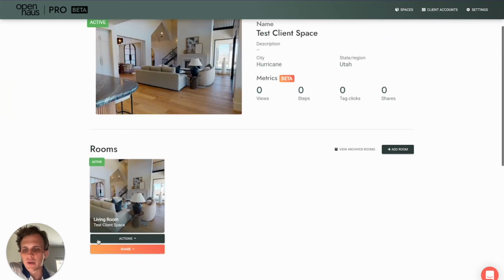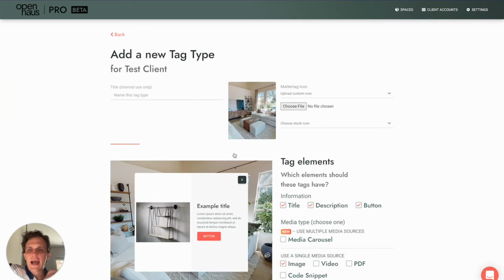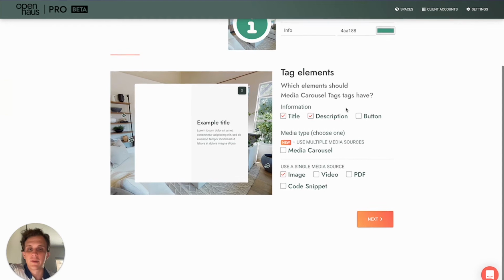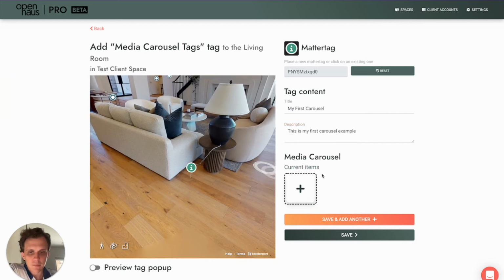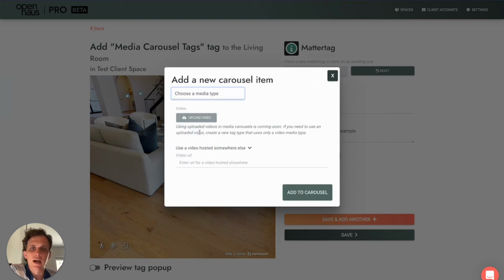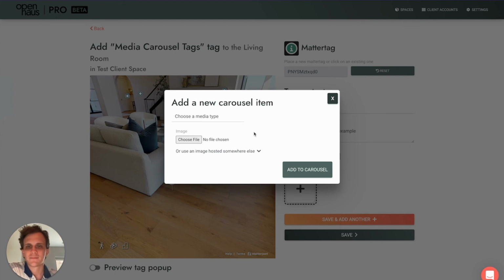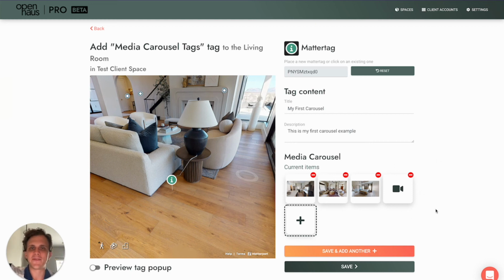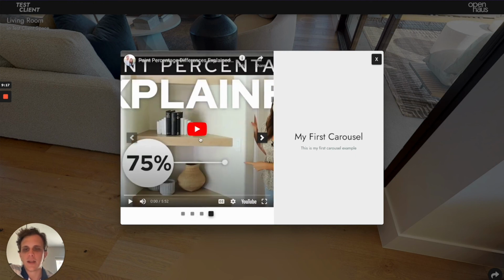How To Create Media Carousels Within Mattertags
With the new Media Carousel Tag, you can now add multiple forms of media types to a single tag and allow Tour visitors to easily scroll through images, videos, pdfs and more.